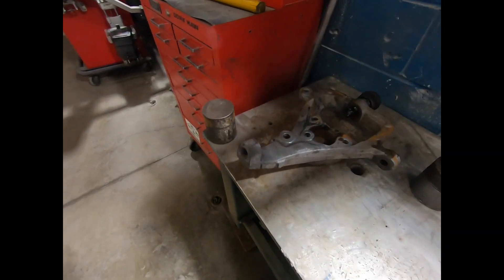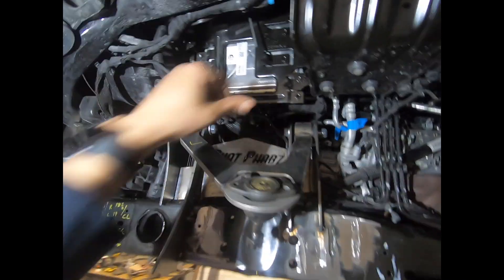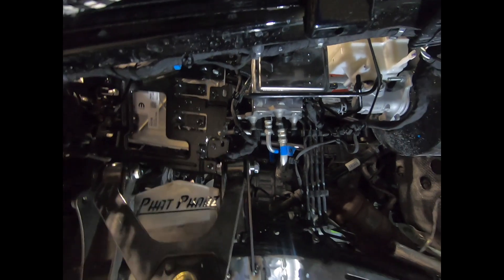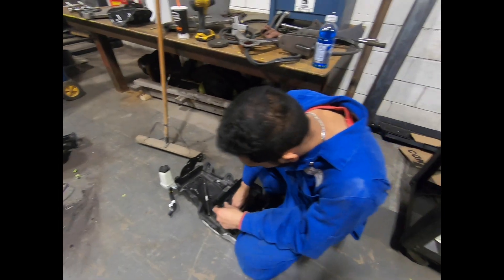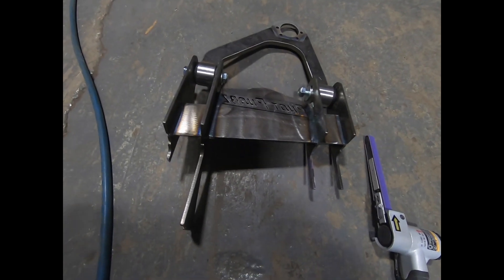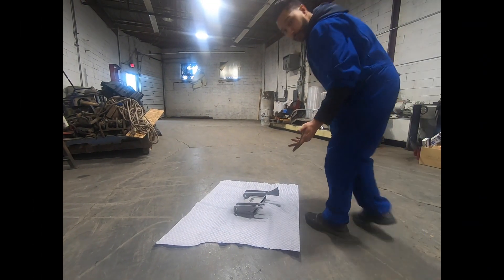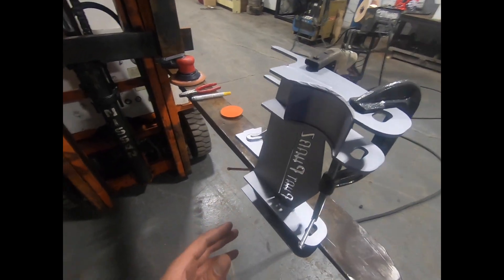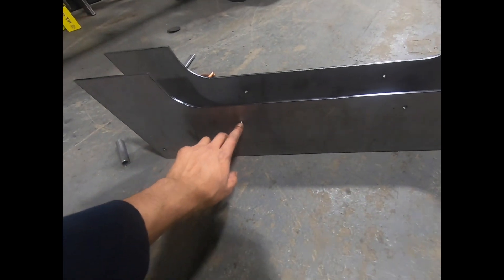Episode 3 - Mocking up Control Arm Mounts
After last weeks destruction we start mocking up the upper control arm mounts and get those tacked in. The lower crossmember starts to fall in place and the vision is starting to come to life.